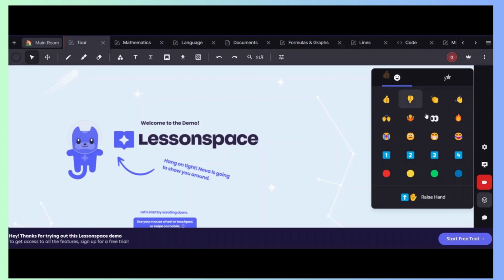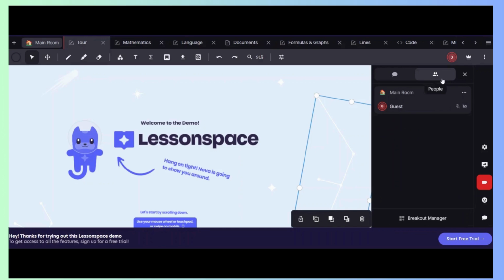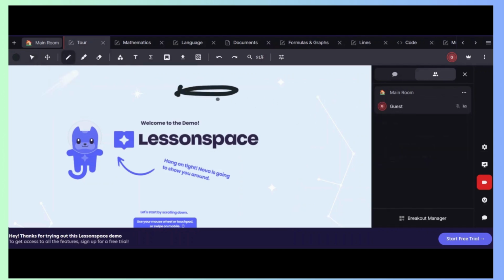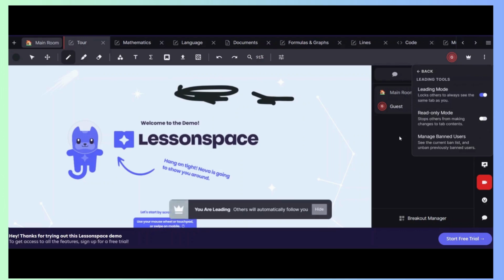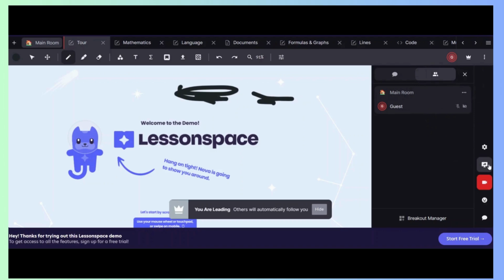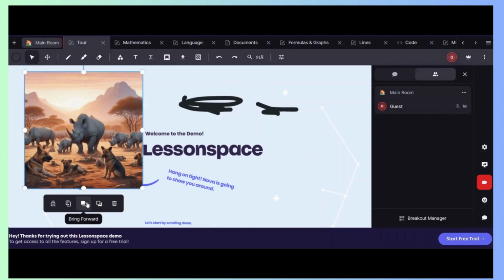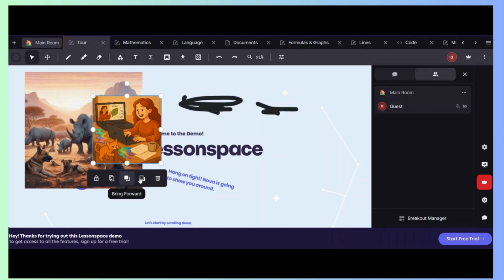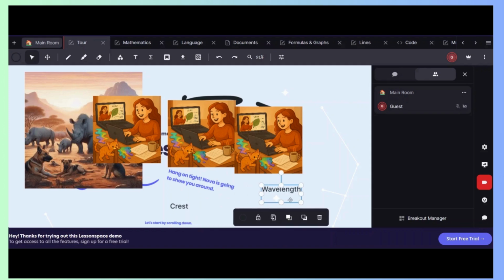How I use Lessonspace for online classes! My Honest Teacher Tutorial & Tips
Thinking about using Lessonspace for online teaching or tutoring? In this video, I give a laid-back walkthrough of how I use it in real lessons — the features I love, the ones I wish were better (hello, missing raise hand button 👀), and my favorite tips for keeping students engaged! Whether you’re teaching on a platform or flying solo as an online educator, this could totally level up your lessons.

📌 Learn how to:
✔️ Use fun screen-shaking feedback
✔️ Manage student scribbles with read-only mode
✔️ Share screens, lock images, and use sticky notes
✔️ Explore the built-in resource libraries
✔️ Troubleshoot common tech issues